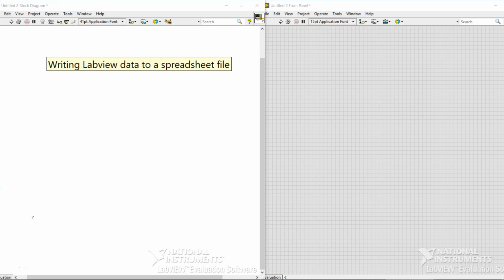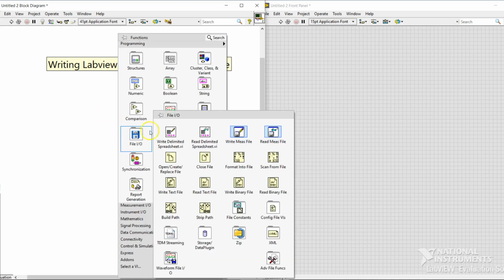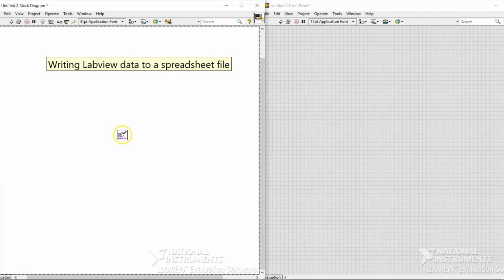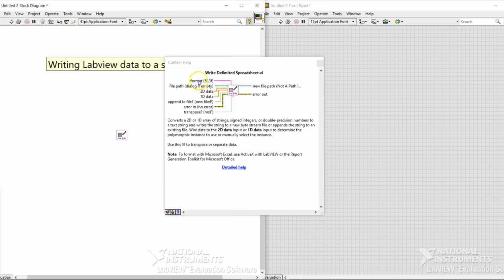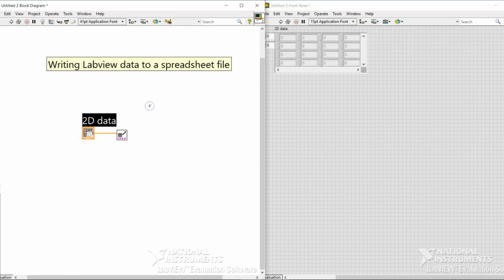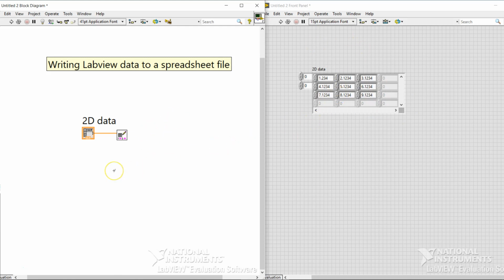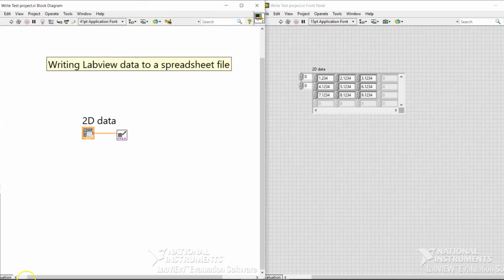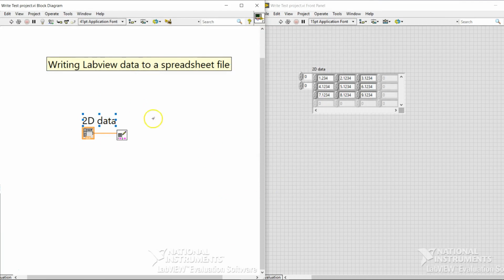4 Write data to spreadsheet file with LabVIEW